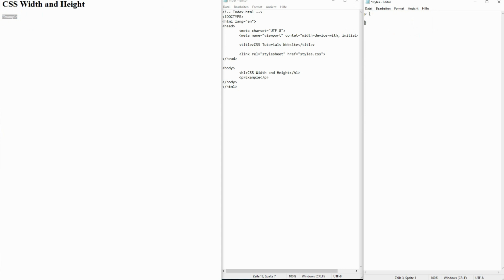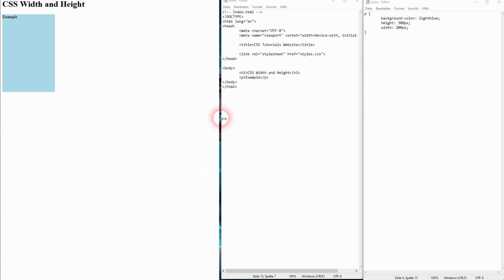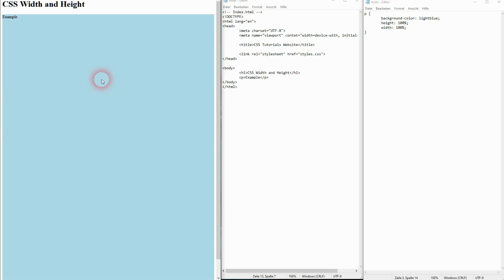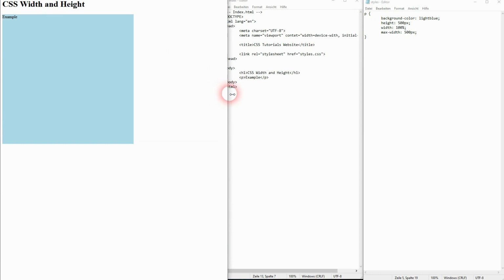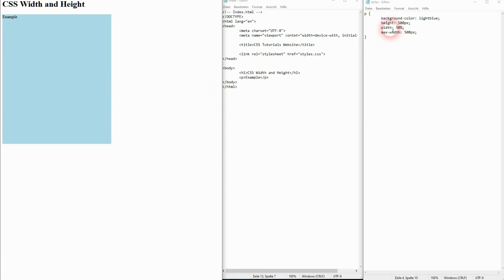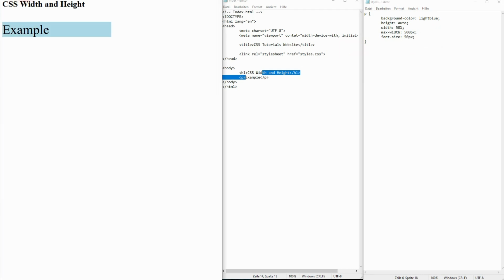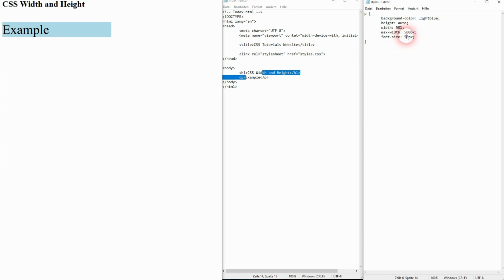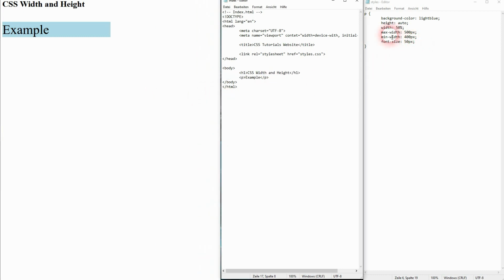CSS Basics - Width and Height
In this tutorial I'll show you how to adjust width and height in CSS.